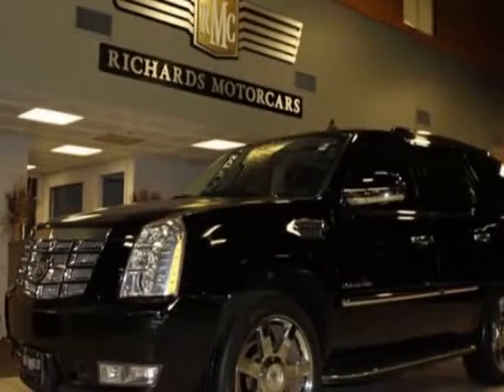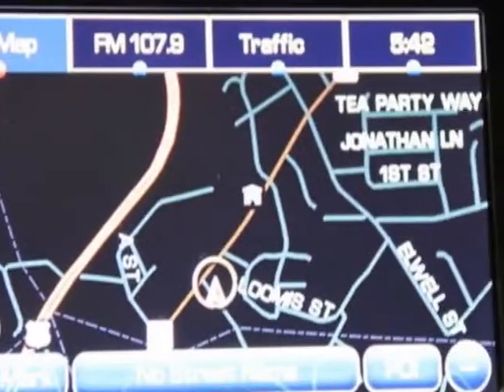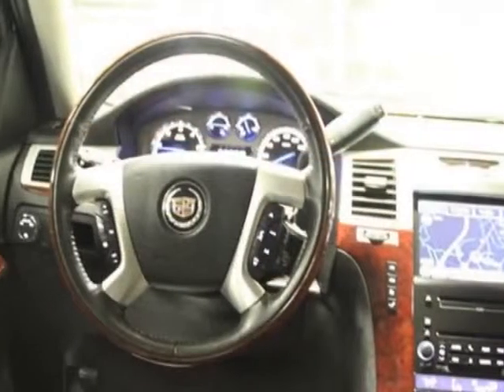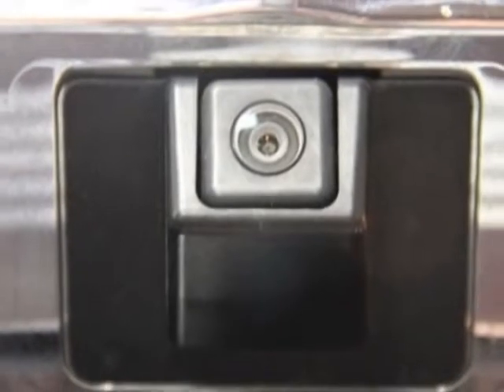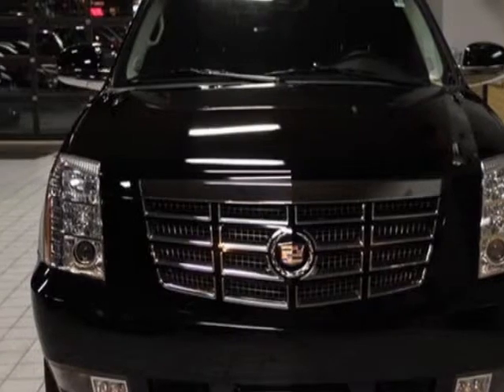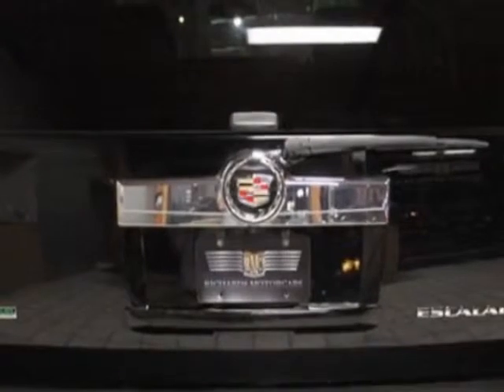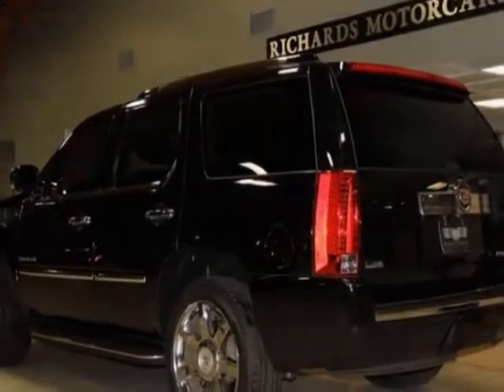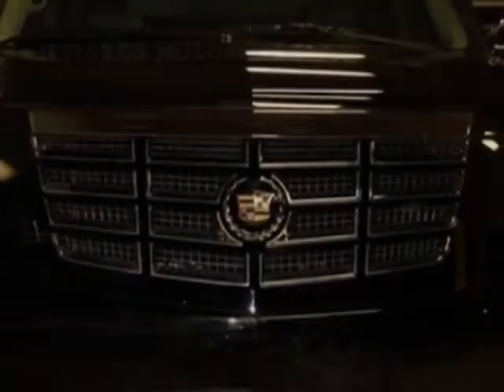2010 Cadillac Escalade AWD 4dr Luxury SUV - malden, MA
Richards Motorcars, malden, MA - Navigation, Rear Camera, 22' Chrome Wheels, Entertainment Pkg. Clean Carfax !